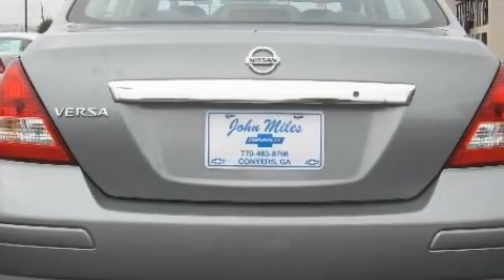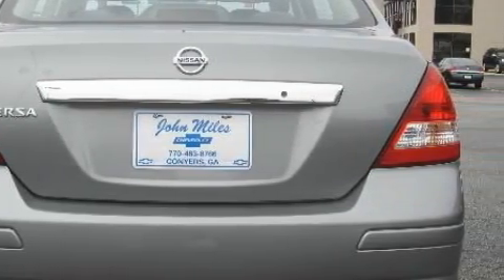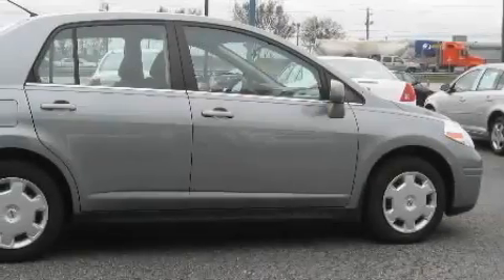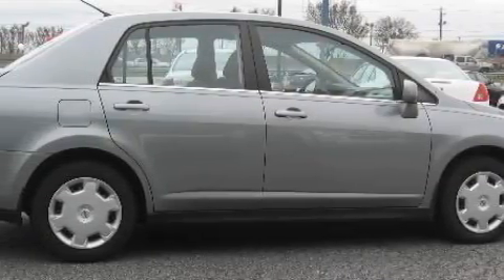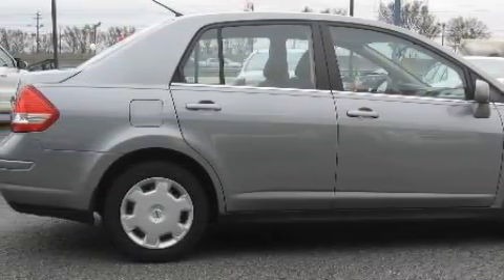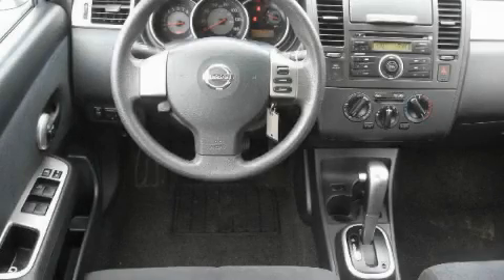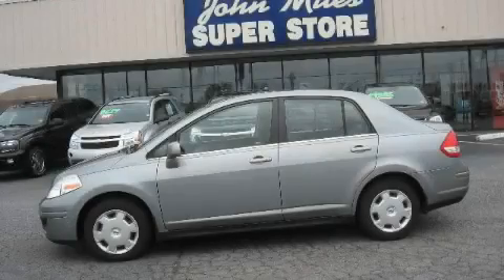Preowned 2008 Nissan Versa Conyers GA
Year: 2008
 Make: Nissan
 Model: Versa
 Engine: Gas 4-cyl 1.8L/110
 Trans.: Automatic
 Exterior: Magnetic Gray Metallic
 Miles: 51,017
 Interior: Charcoal

 http://